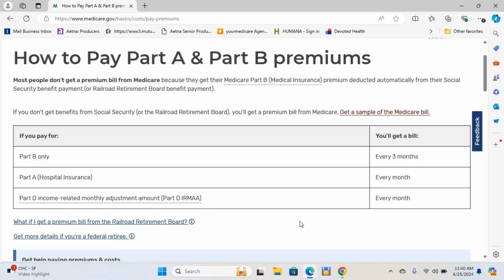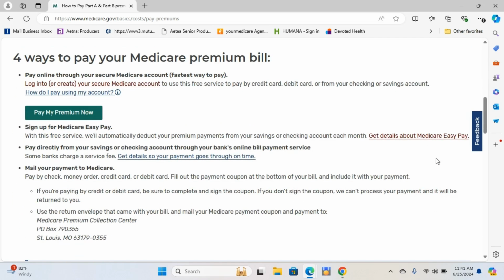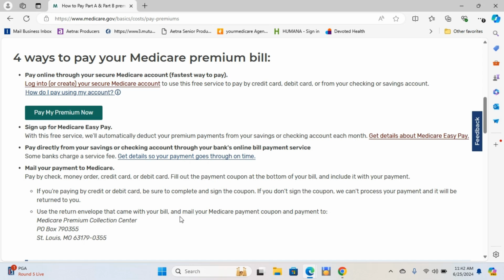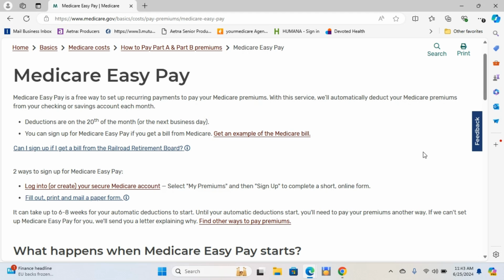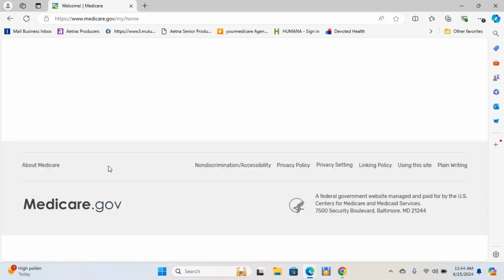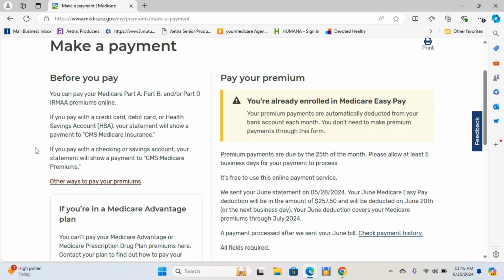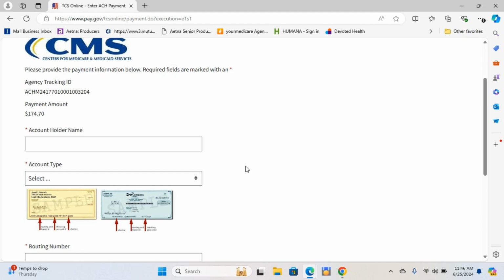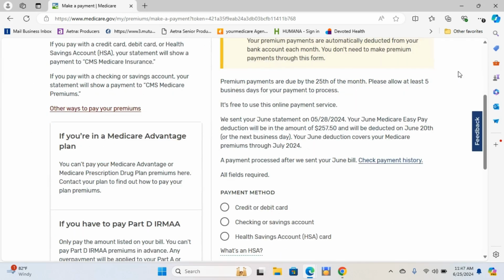How To Pay Your Medicare Premiums with Medicare Easy Pay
Not getting Social Security or Railroad Retirement benefits. Need a way to pay your Medicare Premiums on a monthly basis instead of quarterly. Learn how to set up your Medicare Easy Pay. Have your payments automatically deducted or pay with a credit or debit card. Don't miss a payment when it comes to your Medicare insurance!